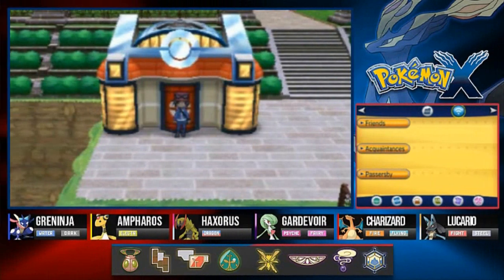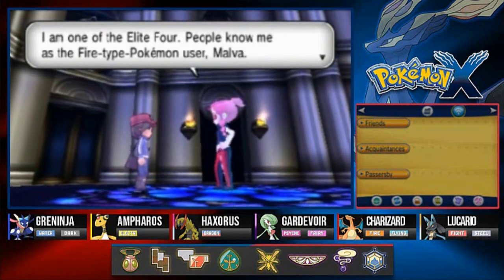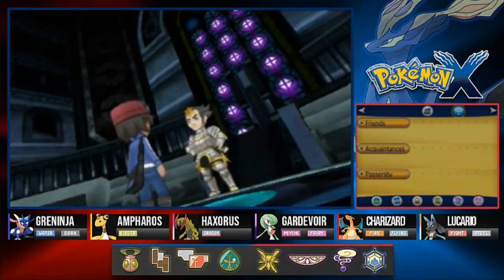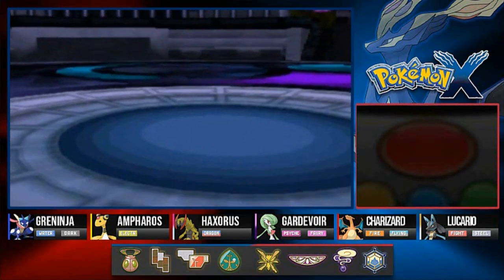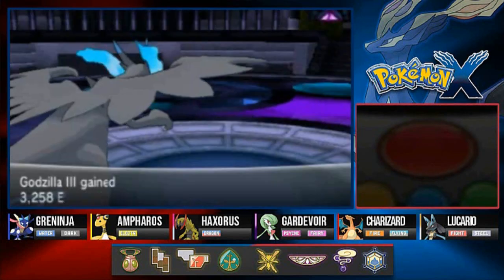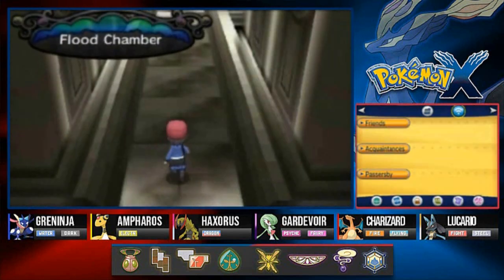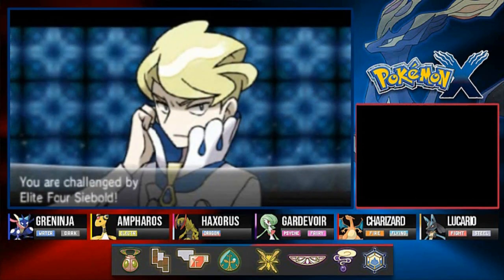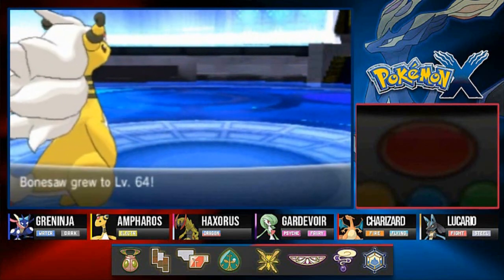Pokemon X Walkthrough Part 49: Elite Four Challenge Pt.1!